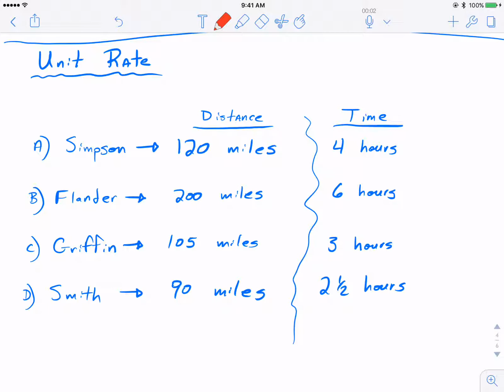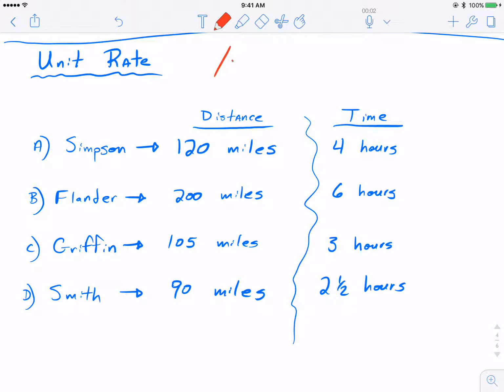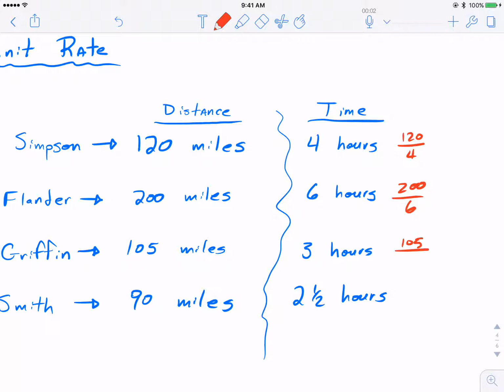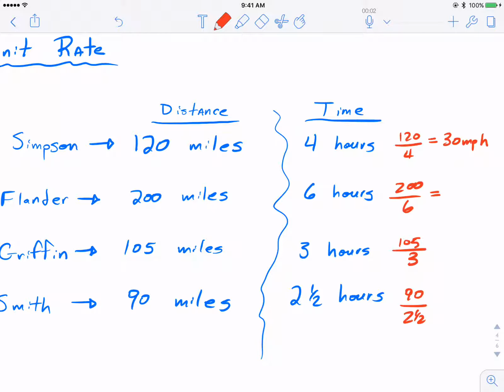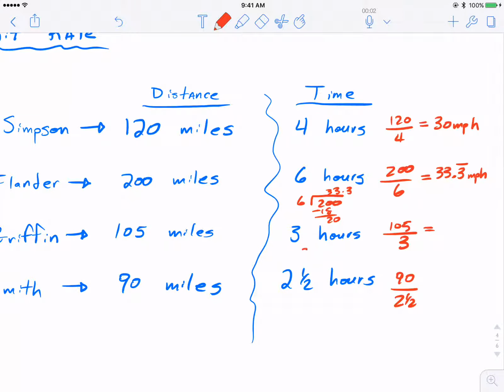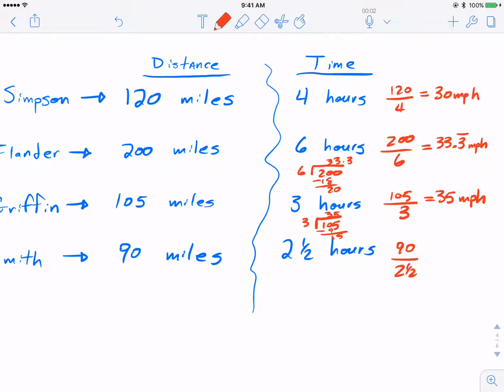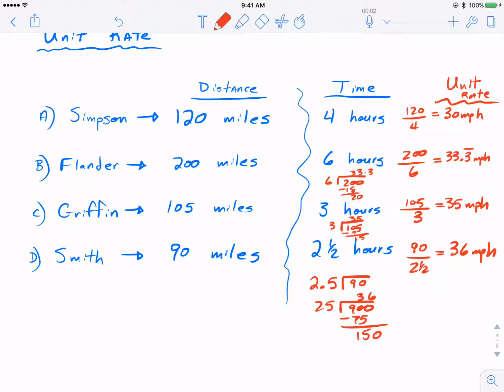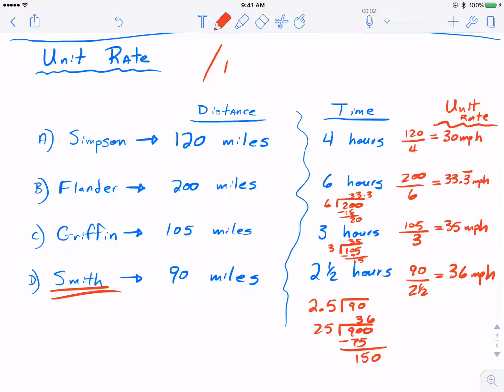Finding Unit Rate Video